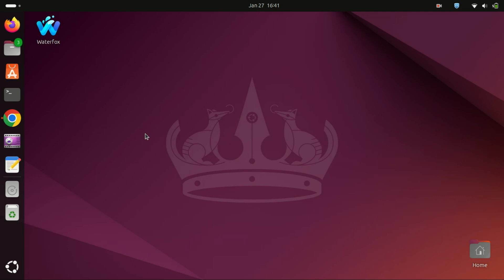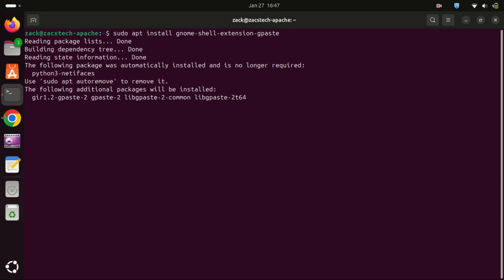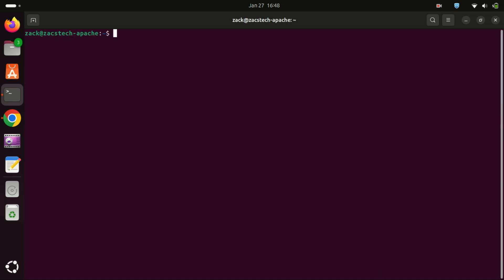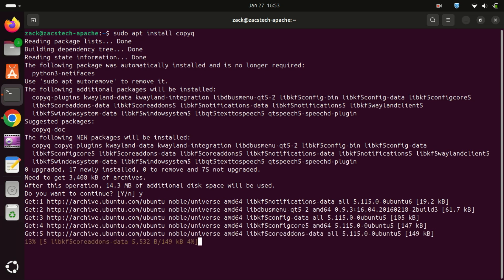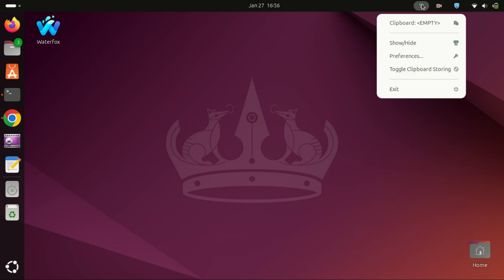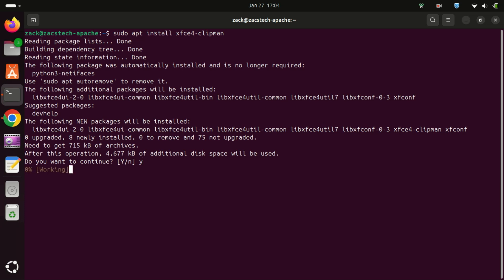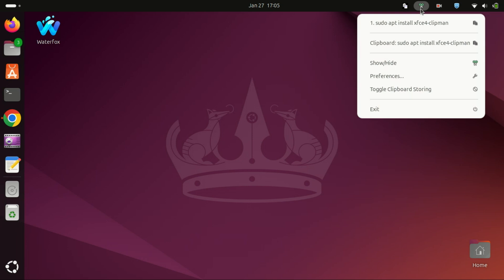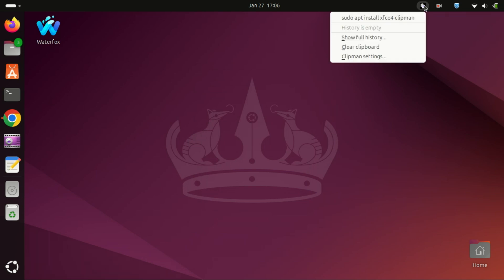How to Install Clipboard Manager on Ubuntu 24.04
In this video, I’ll show you how to install Clipboard on Ubuntu 24.04. Clipboard is a powerful tool that enhances your clipboard management, allowing you to store multiple items, search through your clipboard history, and improve productivity. Whether you're a developer, writer, or just someone who wants to streamline their workflow, this tutorial is for you!